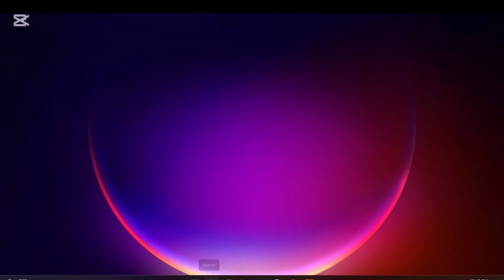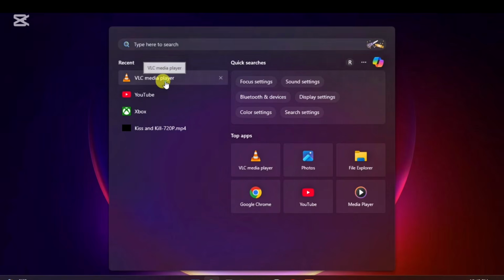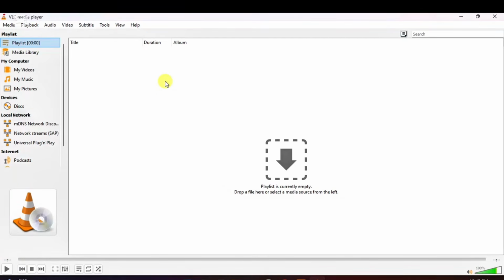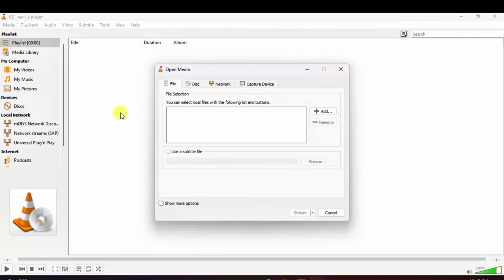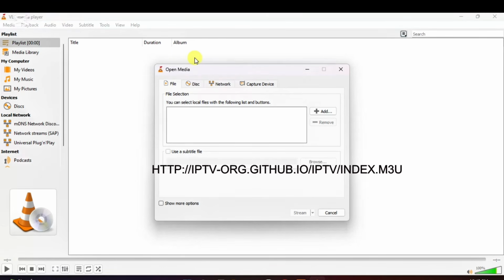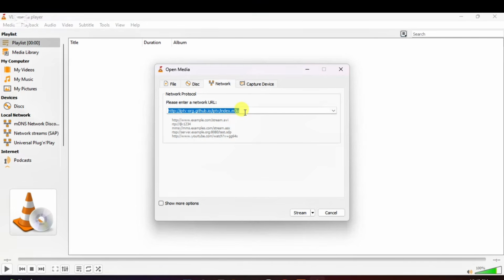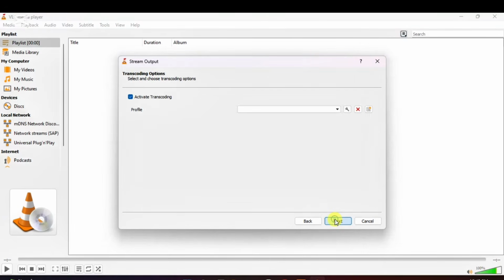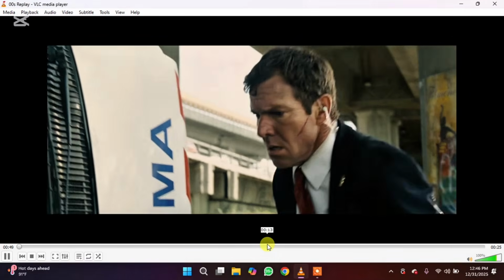How to Stream Live TV Channels Using VLC Media Player (Step-by-Step)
In this video, I show you how to stream live TV channels using VLC Media Player step by step.
This method works on PC and Android and is beginner friendly.

You will learn:
✔ How to stream live TV on VLC Media Player
✔ How to add IPTV links to VLC
✔ How to watch live channels on PC & Android
✔ How to fix common VLC streaming issues

VLC Media Player is a free and powerful media player that supports live TV and IPTV streaming.